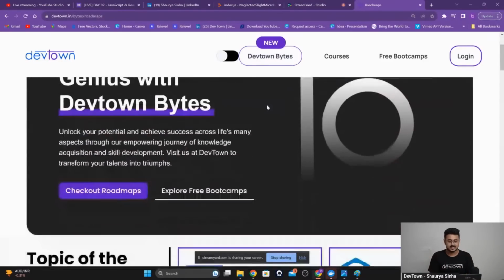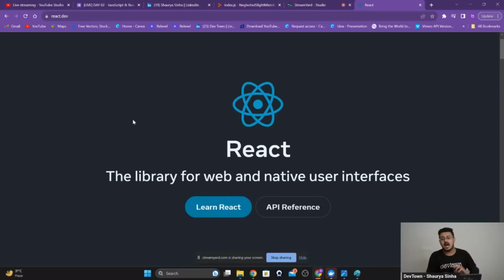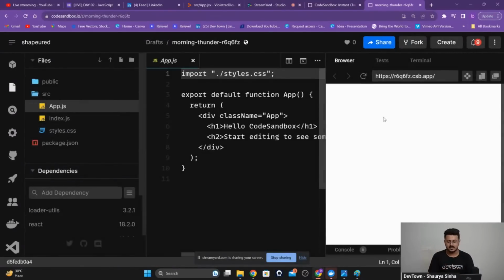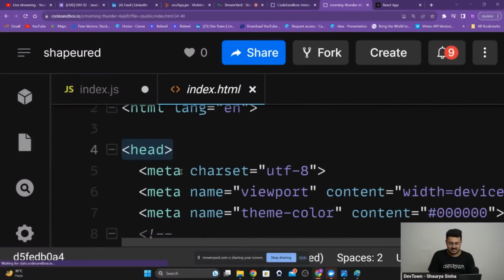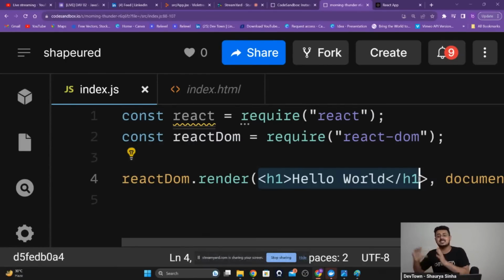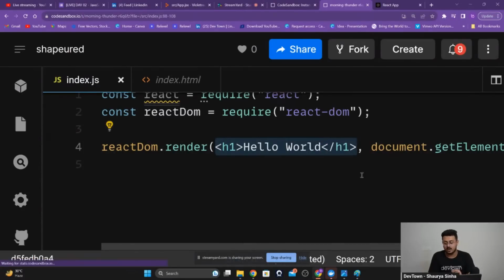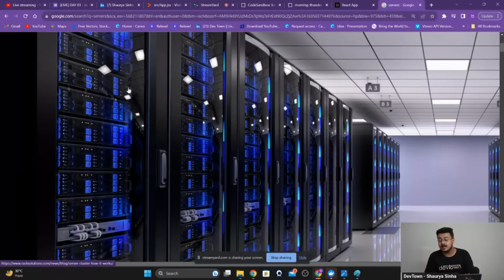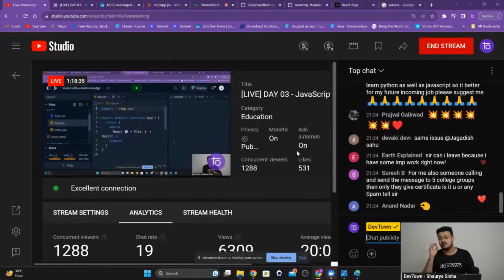[LIVE] DAY 03 - JavaScript & React.Js | A to Z | COMPLETE in 7 - Days